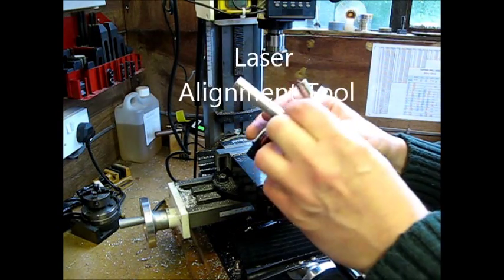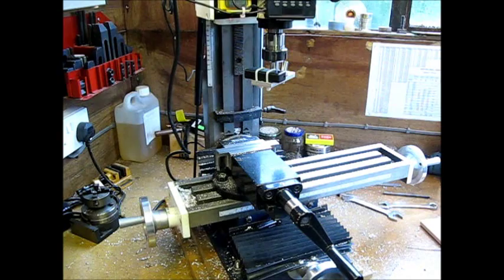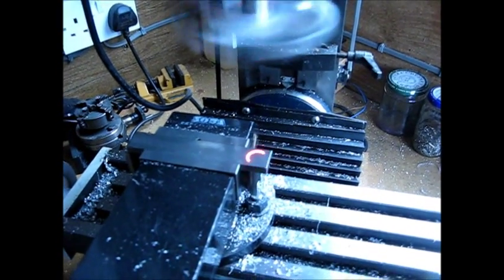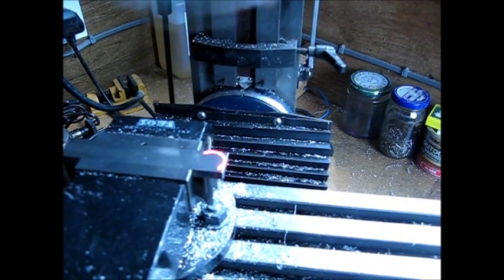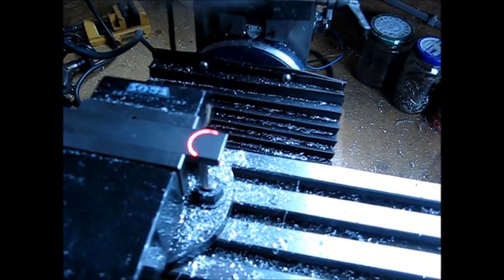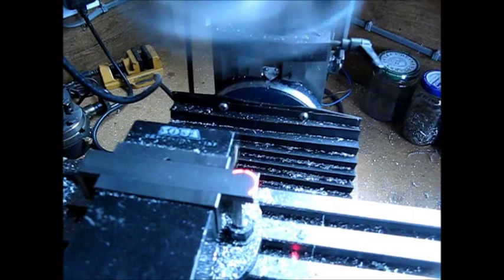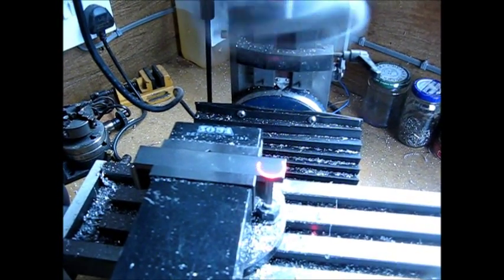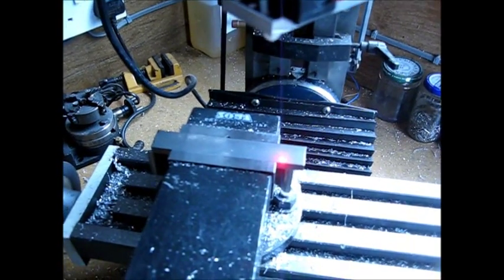Laser Alignment Tool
A simple homemade laser alignment tool for the lathe or drilling machine. Simple to make and low cost.